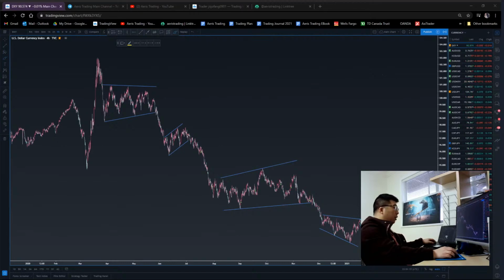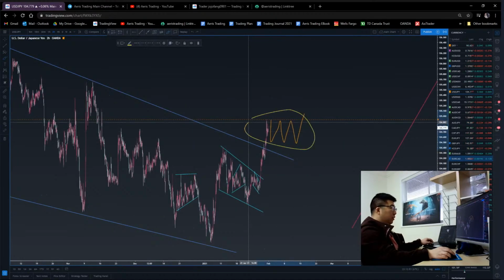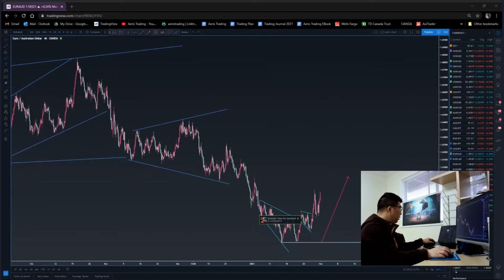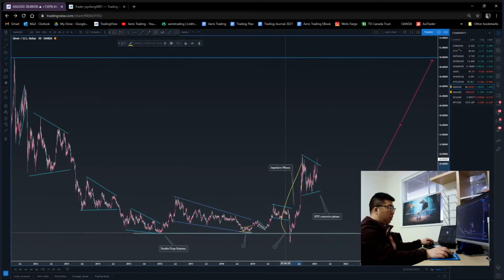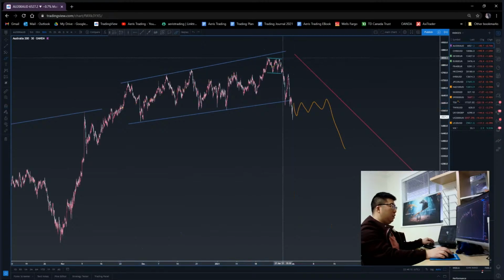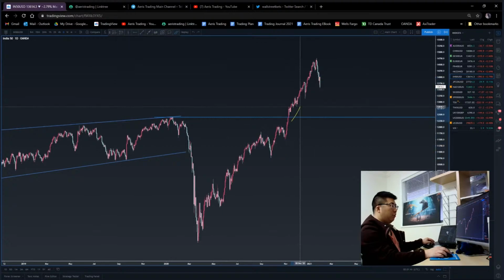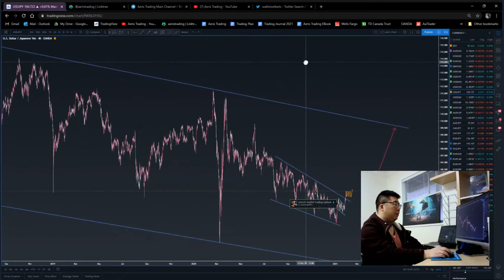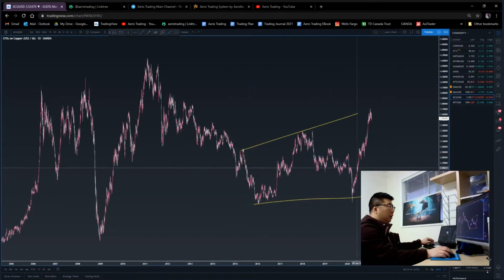Weekly Trading Market Outlook on Forex, Crypto, Indices and Commodity - February 01 2021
I will give price action analysis on any potential trade opportunities for the week ahead.